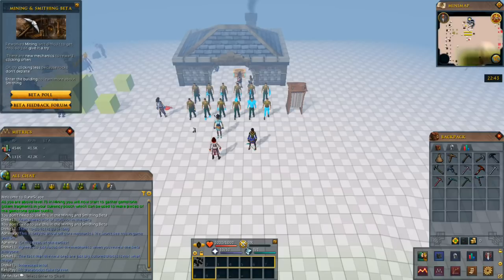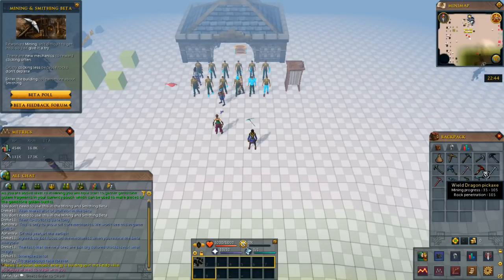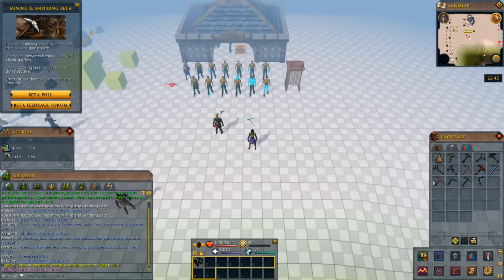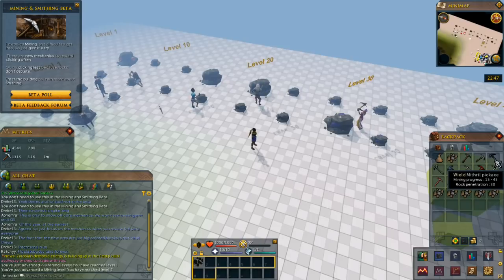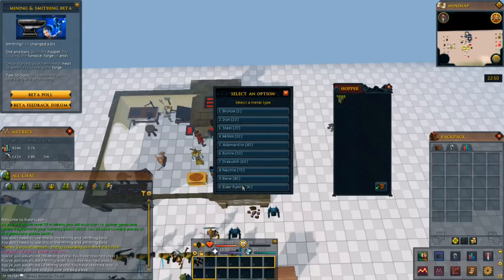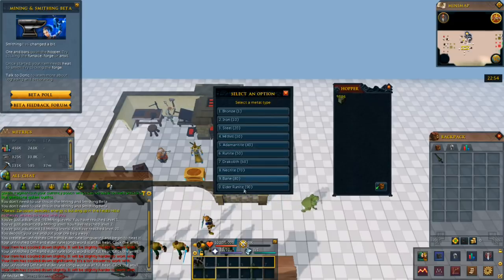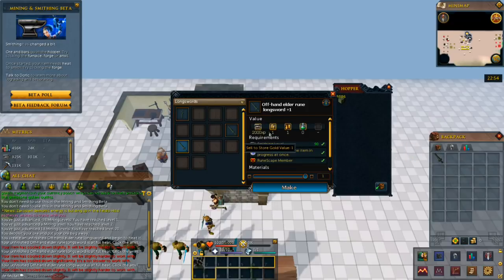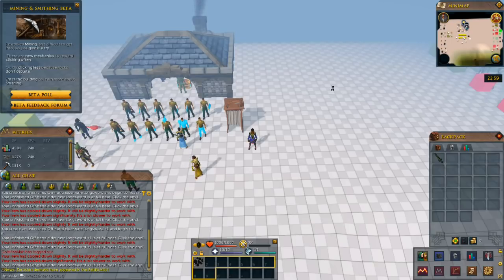Mining and Smithing Beta - Everything You Need to Know - Max XP Rates.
just wanted to go over everything that I learned from the mining and smithing reword in the last 2 days.  I don't think there is really much more to it if anything, so this is probably going to be the last that I will be on the Beta.  Hope you enjoy the long one today :)